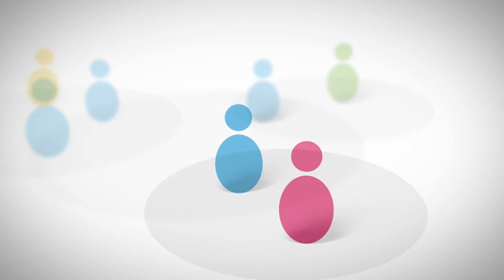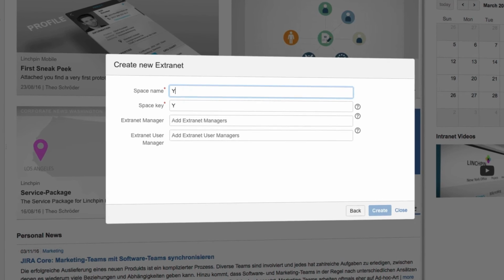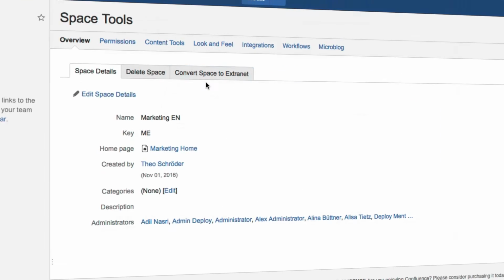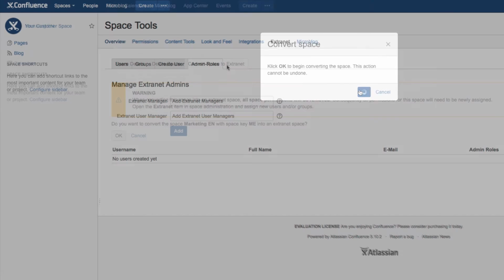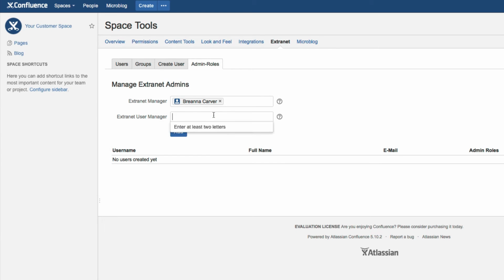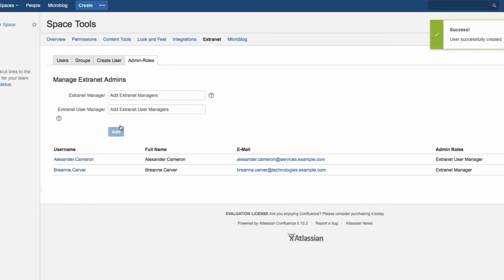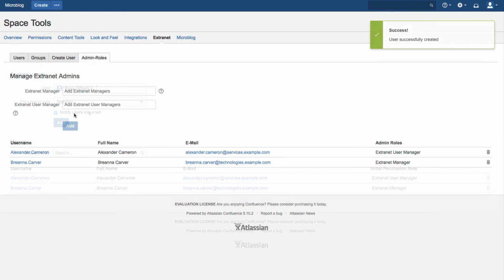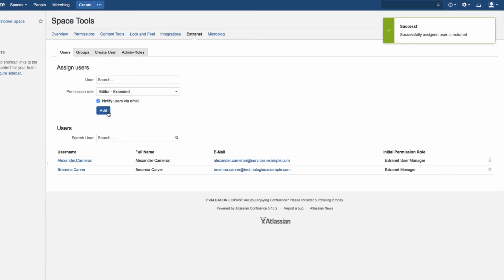Space Privacy - Extranet For Confluence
Use Confluence with Space Privacy for a secure and uncomplicated collaboration experience with partners and customers. Space Privacy restricts some functions so that they cannot work globally for external users, but rather only for their respective extranet space such as profiles.You can assign administrators in an extranet space that allows user management in the same space, they do not have to have general Confluence admin rights. Security and privacy are essential for any business.

Why not try out Space Privacy today?

//SEIBERT/MEDIA